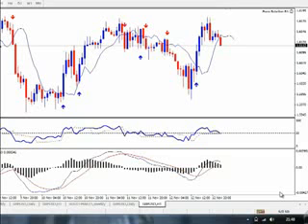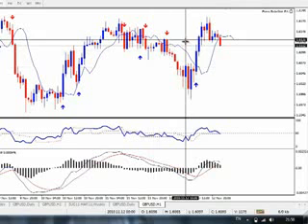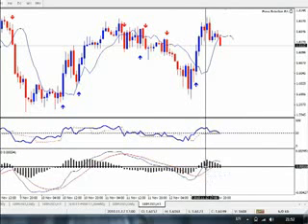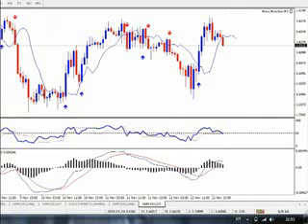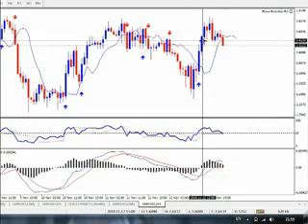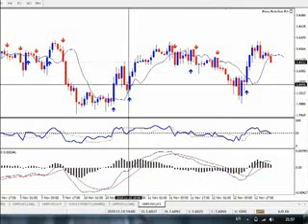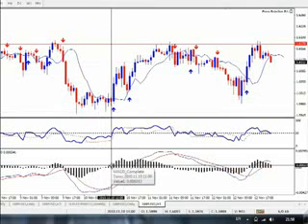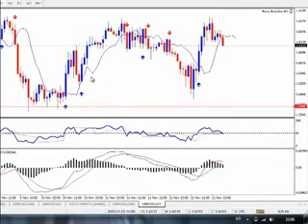What is the Best Forex Expert Advisor | The Real Money Forex Expert Advisor for 2014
◄= Best Forex Expert Adivisor 2014 (Use the first "Instant Access" button)

What is the Best Forex Expert Advisor | The Real Money Forex Expert Advisor for 2014 - One of the most popular ways of trading is by following "signals". If you've ever heard the term "Forex Signals" but wanted to know more about its pros and cons, and whether it is suitable for you or not, this article is for you.

What is a signal service?

A Signal Service provides alerts on trading opportunities. For example, a professional trader sits at his desk, trading his account (or his company or hedge fund account). Whenever the trader enters the market, he also sends an alert to his subscribers, giving them the opportunity to enter the same trades as him. Some service also provide an automated robot, sometimes called a Trade Copier or a Trade Cloner. This robot will execute the same trade on the client's account, so clients don't need to actually go to their computer and execute the signals manually. Such service is "Vladimir's Forex Signals & Mentoring".

Why should I use a signal service?

Whether you a new or experienced trader, there are signal services out there that will contribute to your profits or set you on the right track to trading success.

For beginners: trading alone can be confusing and difficult. Like any other profession, you will not see success over night (despite what some brokers might try to lure you into believing...) So, on your first steps in this exciting but dangerous world, services such as Vladimir's Forex Signals & Mentoring, can take you hand in hand to learn the way real professionals trade. Plus, you have a chance to copy the trades of a pro into your own account, so you start trading on the right foot. What is the Best Forex Expert Advisor | The Real Money Forex Expert Advisor for 2014

A signal service is also suitable for people who do not have the time to sit all day in front of the computer, looking for trades. Saves a lot of time and headaches, plus of course the results should be better, as you're having a highly experienced professional working for you.

For veteran traders: it's a real opportunity to hone your skills, and provide an additional source of profitable trades to diversify your "portfolio" of strategies. It is also an opportunity to join a community of like minded traders who communicate (through chat and live trading rooms) during the trading day, and help each other achieve better results.

What are the disadvantages and problems with signal services?

Here are the disadvantages and common issues with signal services, which require your attention and caution:

Hidden agendas: some brokers provide free signals. You've got to ask yourself why would someone offer free signals if they are serious and profitable. The answer in most cases is that they have a hidden motive -- to push you to trade more. The equation is simple: the more signals they send you, the more trades you make, and the more commissions they earn. That's why their main interested is sending as many signals as possible, not as good and profitable signals as possible. These kinds of freebie signals have made a bad name for the world of signals, but luckily there are a few rare paid signals providers who do a good job. What is the Best Forex Expert Advisor | The Real Money Forex Expert Advisor for 2014

Time constraints: many signal services require you to be near a computer most of the day, so you can immediately enter the market whenever you get a signal. However, this issue has been overcome by using what's called a "Trade Copier", which is an automated robot that receives its trading commands directly from the signals service trader.

Good signals come from good traders: Unfortunately, the Forex industry is full of scams and dishonest vendors. Calling yourself a trader and providing signals is easy, but providing signals which actually provide profits is of course a different story. The statistics are that 95% of traders lose money in Forex. This applies to signal providers as well. So, your mission is to find one of those 5% of signal providers who actually make money in Forex.

Take Vladimir Ribakov for example. He's been around the net for several years now, which means there's a lot of feedback about him in forums and review websites. The feedback is decidedly positive so he's the perfect example of a trustworthy trader to get signals from. What is the Best Forex Expert Advisor | The Real Money Forex Expert Advisor for 2014